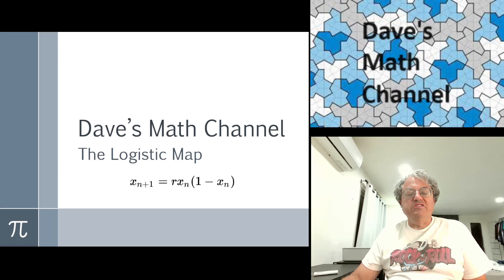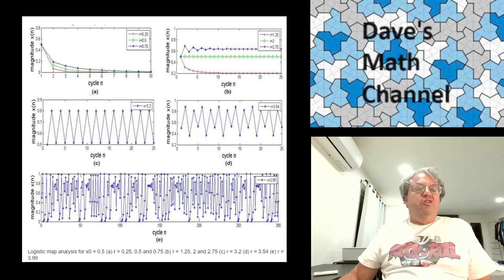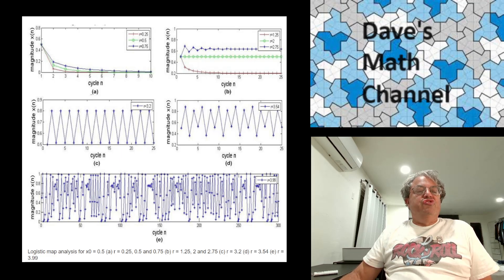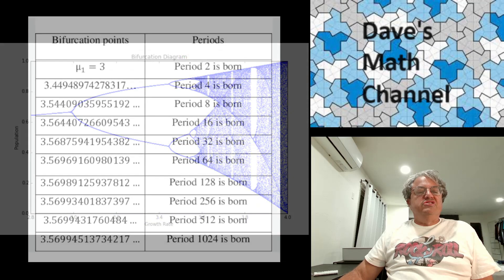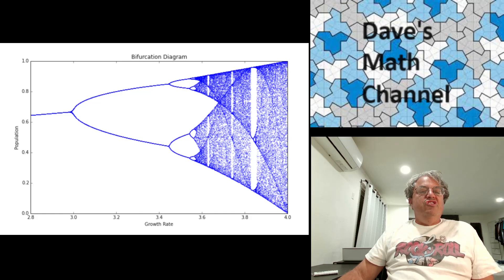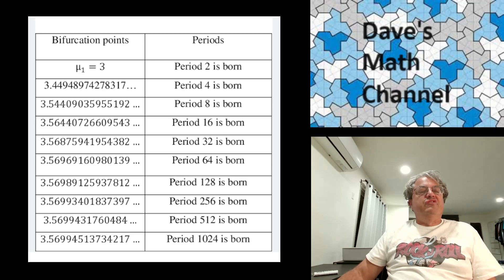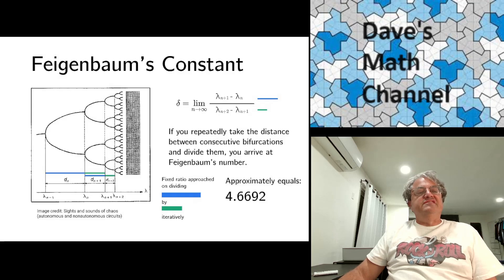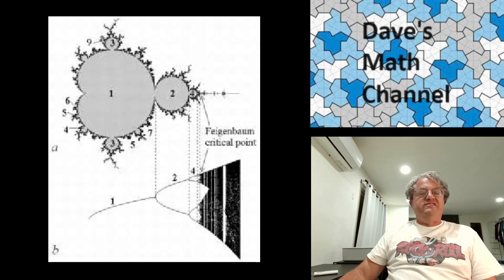The Logistic Map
In this video I discuss the logistic map and its relationship to chaos theory and the Feigenbaum constant.